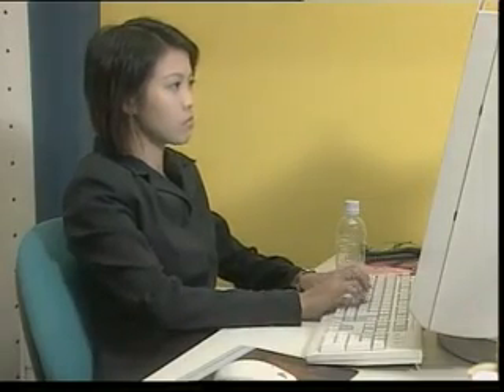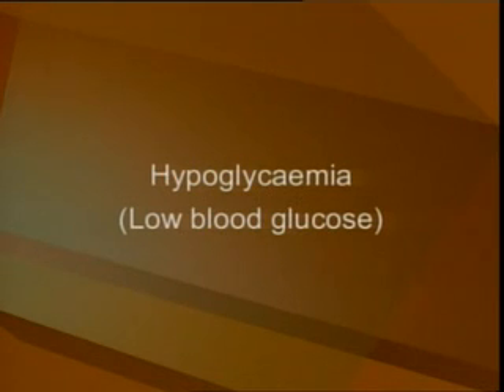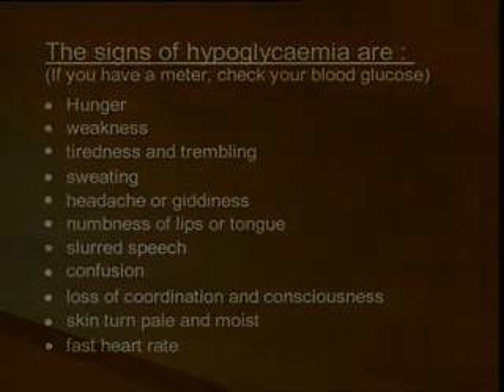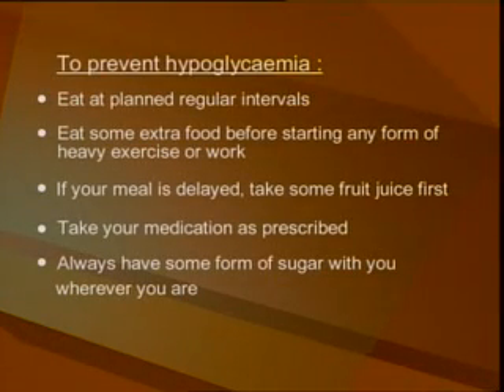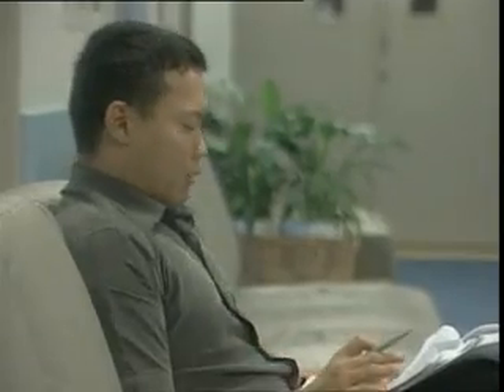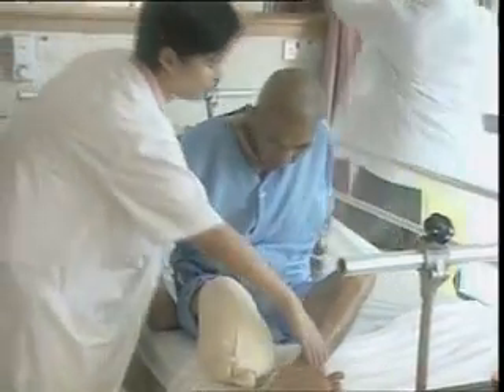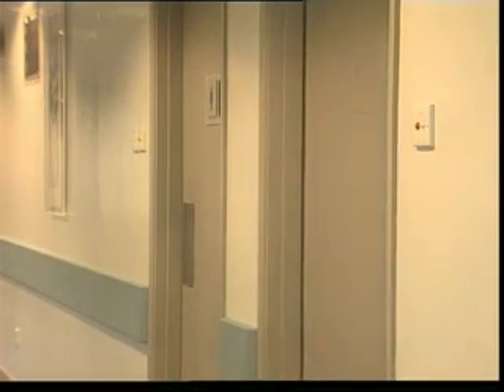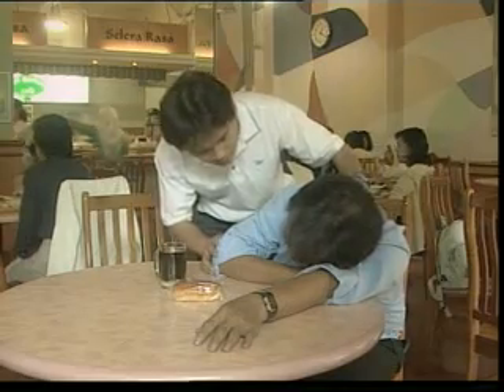Diabetic Emergencies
condition is unique, you should not rely on the information contained in this video as substitute for personal medical attention, diagnosis or hands-on treatment. If you are concerned about your health, please consult your family physician or healthcare professional immediately.
Every care is taken in the production of this video, but NHG, the agency, editor and employees assume no responsibility for any errors, inaccuracies, or omissions arising thereof.